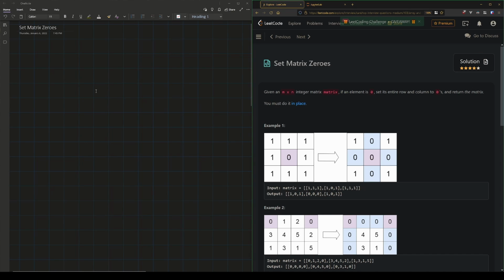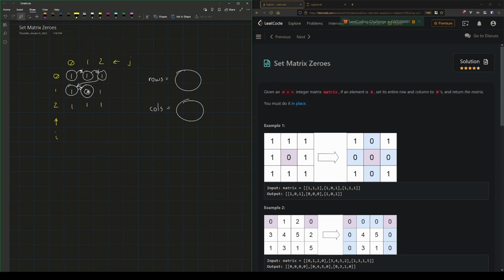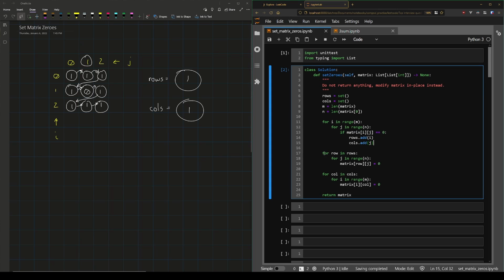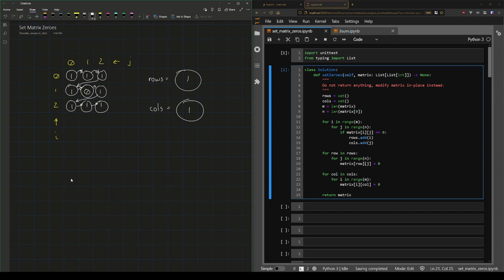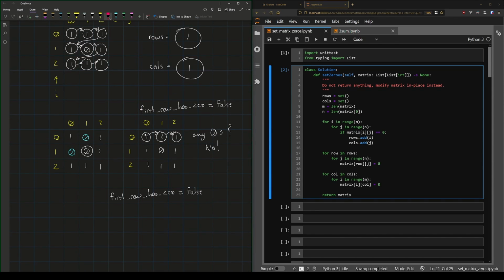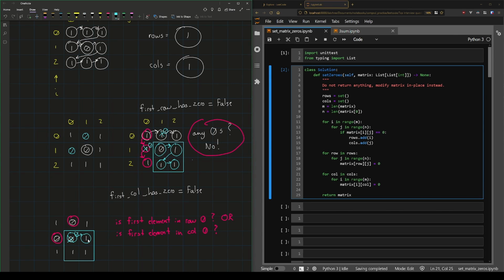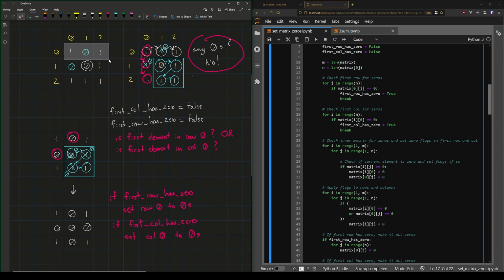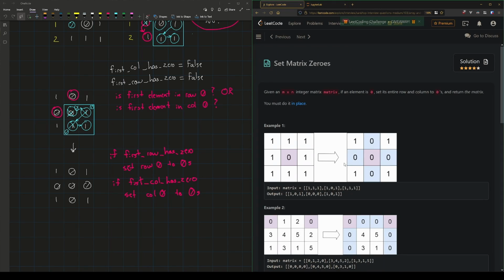Set matrix zeros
Sections:

0:00 Naive solution
6:24 Advanced solution